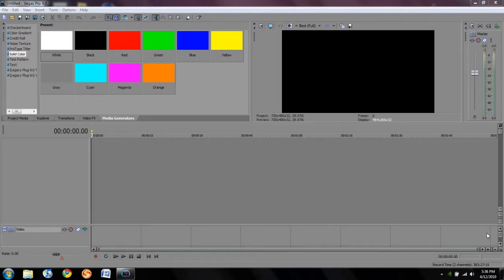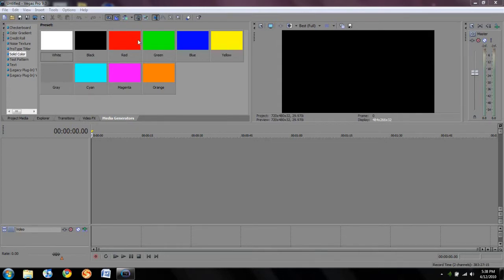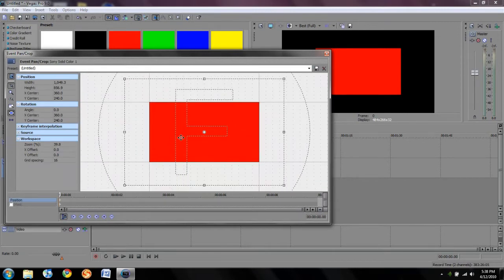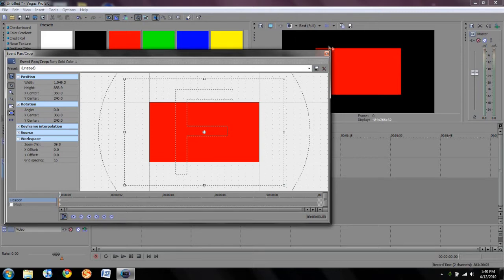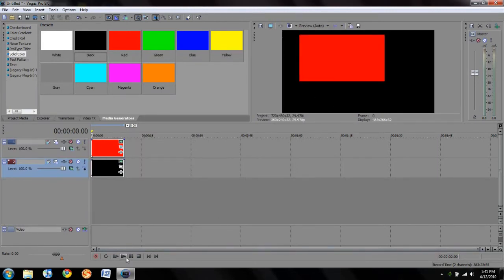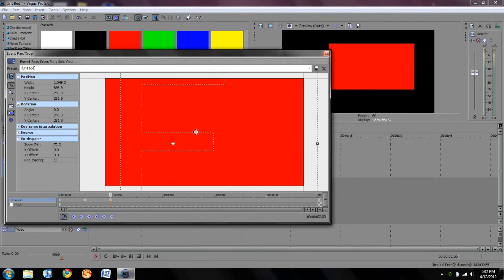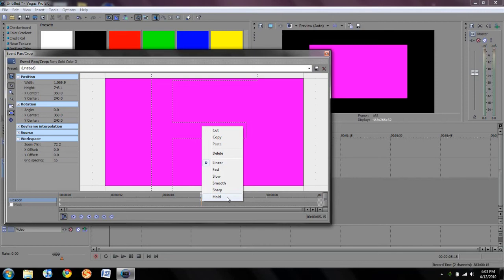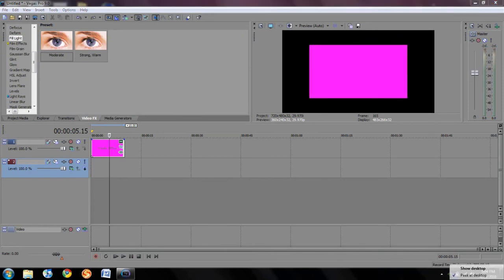Sony Vegas Keyframing (The Basics)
This is a tutorial I put together on how to do simple keyframing in Sony Vegas. I got several messages asking me to do this but specifically from a guy named HIS7ORYS7AR. This tutorial is mainly for him and whoever else this can help.

If you want to see this tutorial and more, check out my